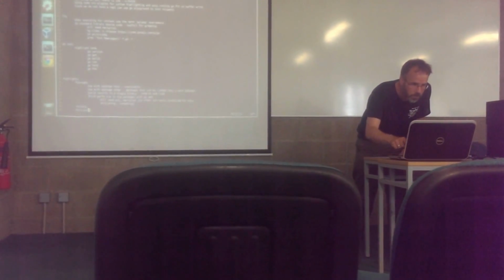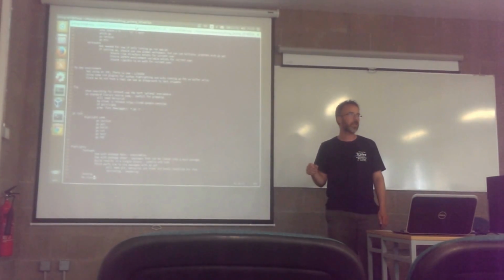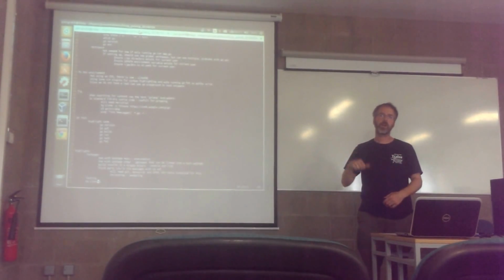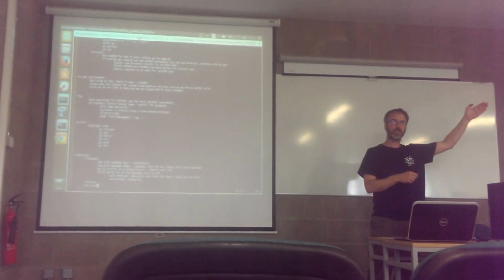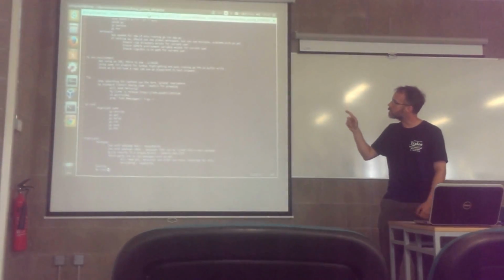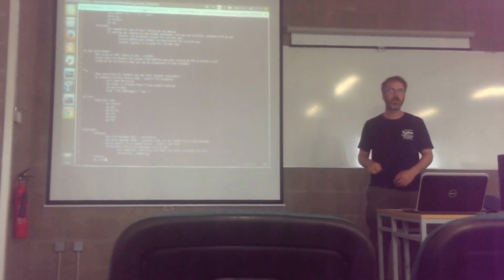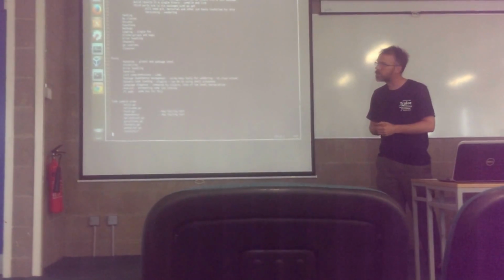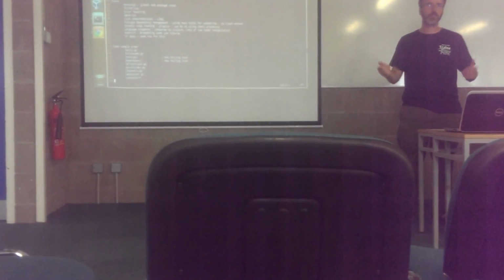Introduction to Go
Presentation given by Pat Mc Grath at KTUG